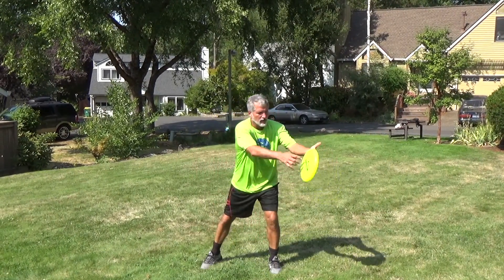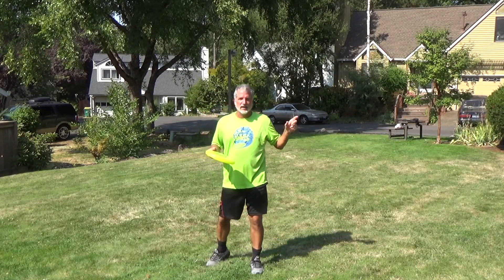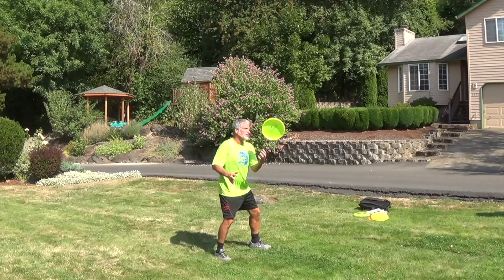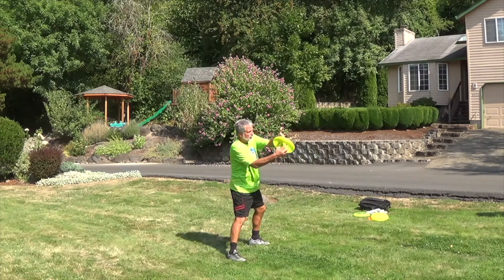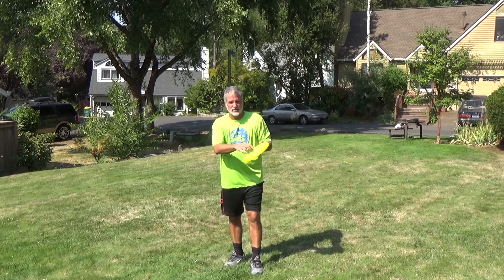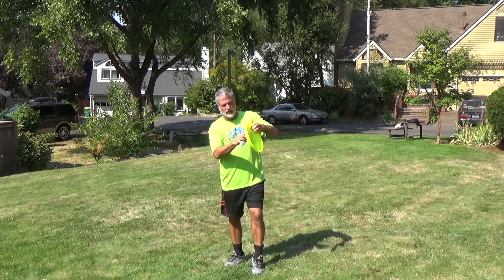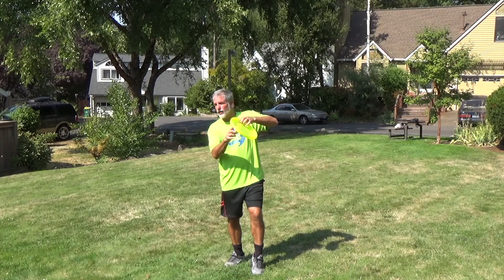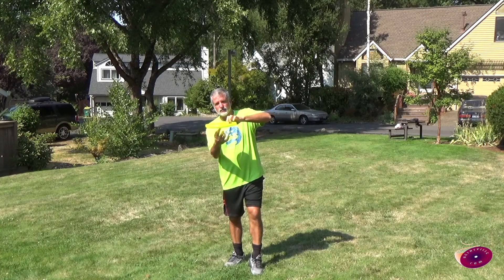Paul Two Handed Turnover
Paul Kenny explains the Two Handed Turnover, one of the most basic turnover tricks in Freestyle Frisbee.

To perform the trick, start with a rim delay. With clock spin, rim delay on your left hand. As the top of the disc turns towards you use your right hand nail to press onto the top at about 3 o'clock. This will cause the disc to tip steeper and eventually turn over. As it goes upside down, use your left hand to pull the disc up onto your right hand so that it is centered on your right hand nail.

One thing to consider is that when the disc is turned over it reverses it's spin. That is, a disc spinning clockwise while right side up will be spinning counter clockwise when it is upside down.